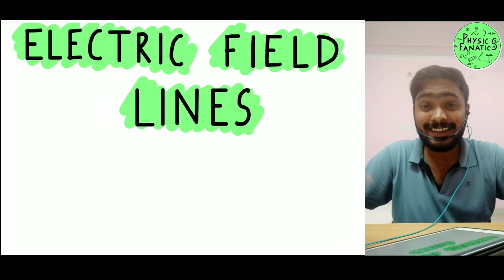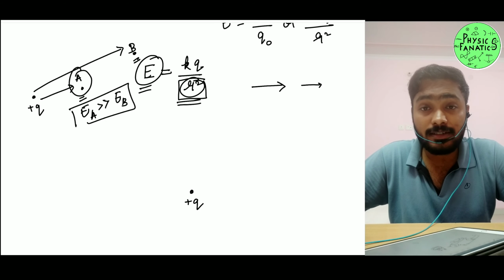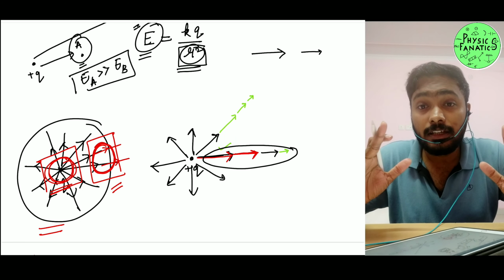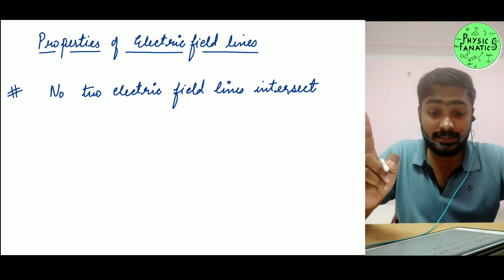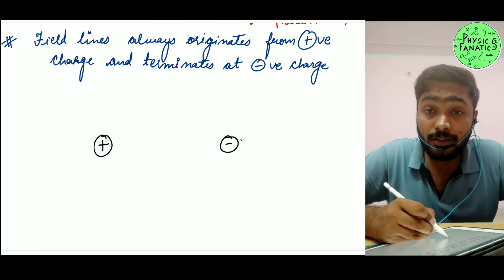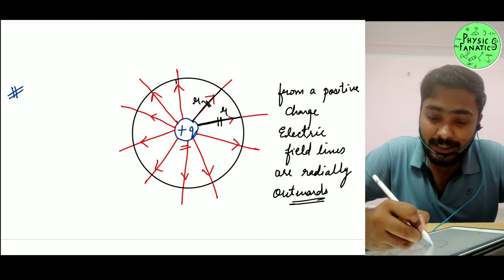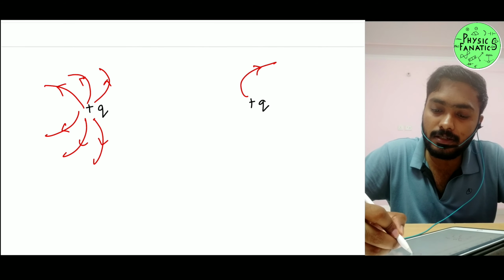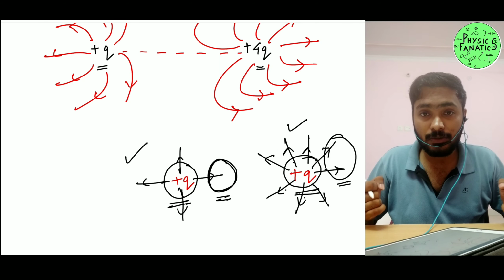Class 12 | Electrostatics | Electric Field lines and properties